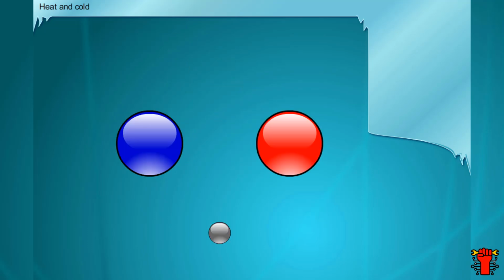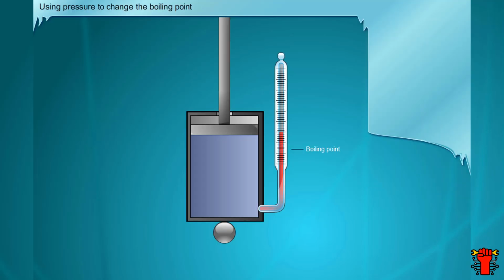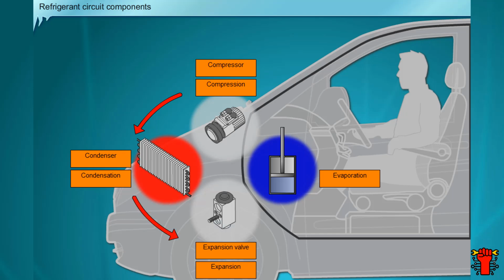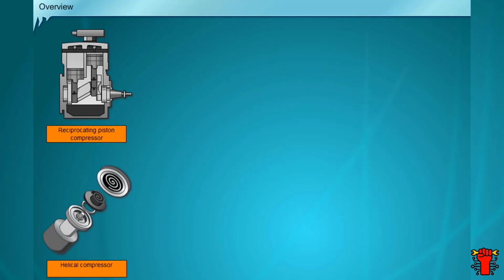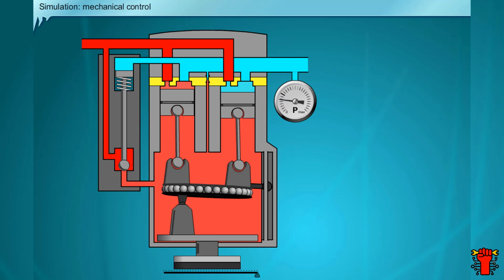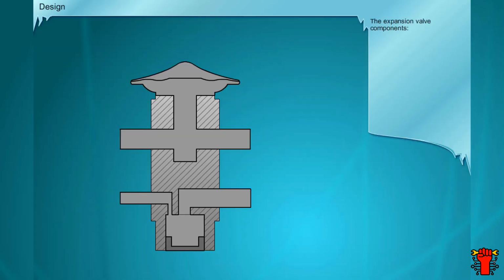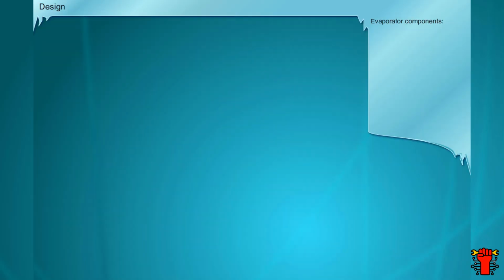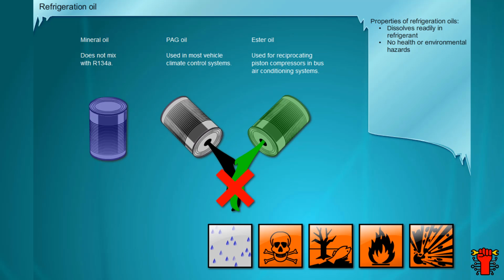Understanding Refrigeration Systems: Basic Principles, Components, and Safety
In this comprehensive video, we dive into the fundamentals of refrigeration systems, exploring key topics and components crucial for HVAC and automotive applications. We start with basic physical principles, discussing heat, cold, pressure, temperature, and the latent heat of evaporation and condensation. Learn how pressure influences the boiling point and discover the essentials of refrigerant circuits, including high-pressure and low-pressure sides, refrigerant properties, and boiling point curves.

We then focus on critical components, such as the compressor, examining different types like swash plate and helical compressors, as well as their mechanical and electrical controls. The condenser is explained, along with its design and function, followed by an overview of the fluid reservoir and its role in the system. The expansion valve is covered in detail, including its design, function, and operation through simulation.

Our video also discusses the evaporator and provides essential safety information for handling refrigerants and refrigeration oil, with practical self-tests throughout to reinforce your understanding. Whether you're a student, technician, or enthusiast, this video offers valuable insights into the workings of refrigeration systems.